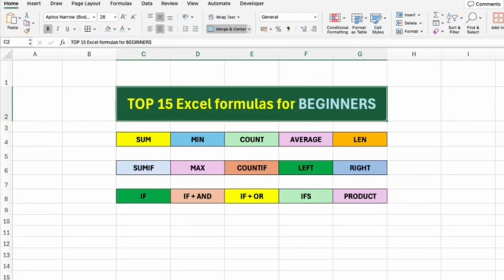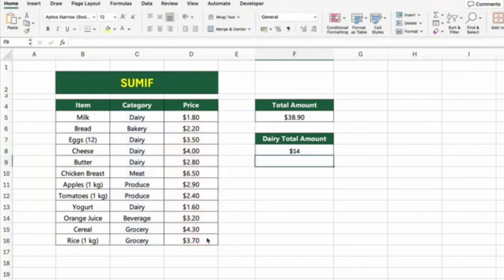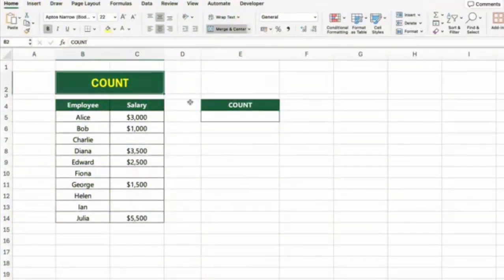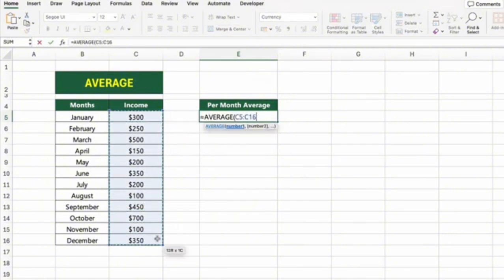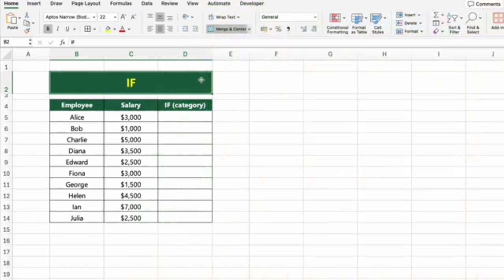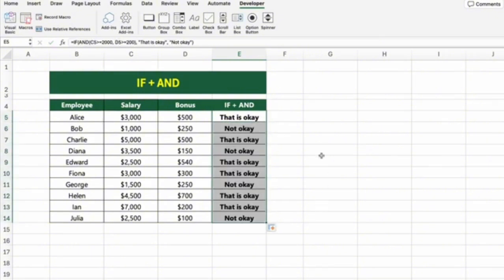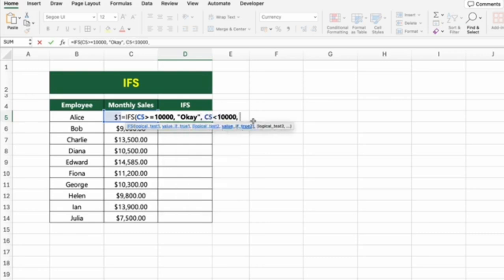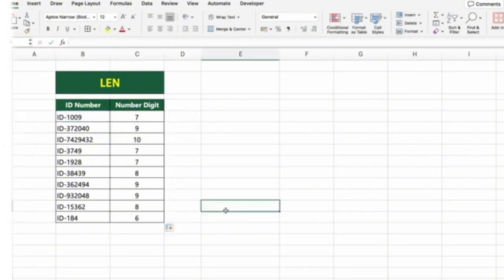15 Function in Excel for beginners